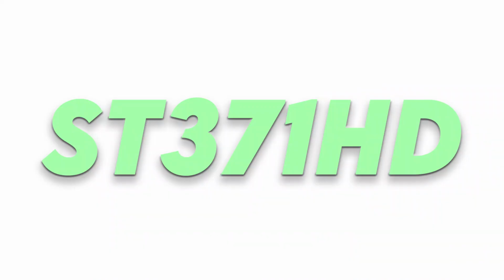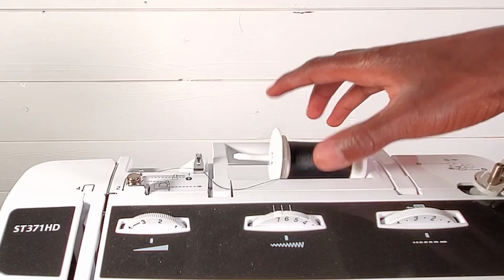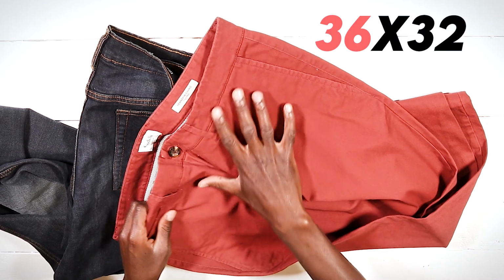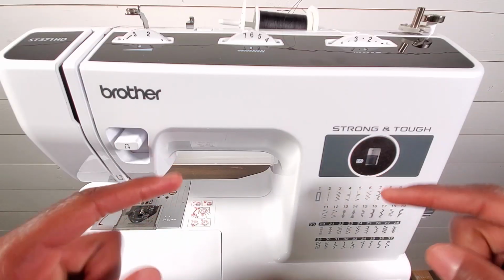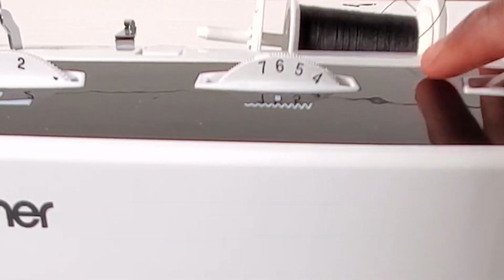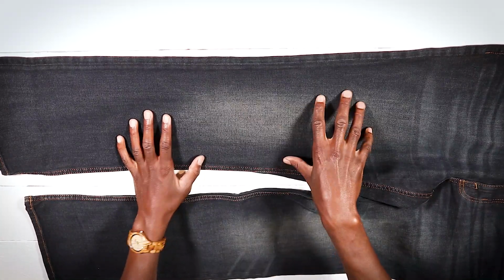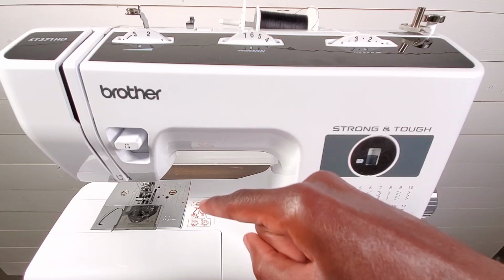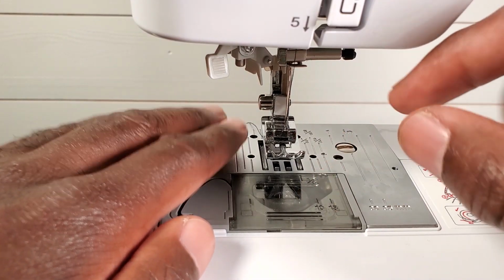EASIEST Sewing Machine Tutorial On YouTube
I'm going to show you how you can use a cheap sewing machine to make all of your clothes fit perfectly on you!

Sewing machines are intimidating for most guys, but they don't have to be. They are intimidating because they can do a lot of different things. But you just want to make your baggy un-fitted clothes from Target, H&M, and other retailers and make them fit great on you right? Because of that you only need to learn like 3 settings.

👊🏾GREAT All Around Beginners Sewing Machine

👊🏾DIY Hand Sewing Kit